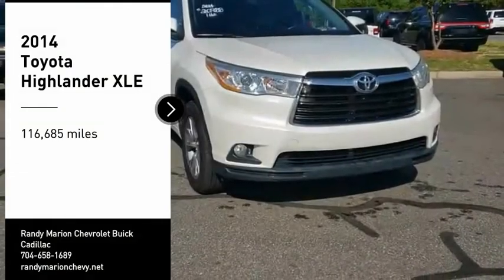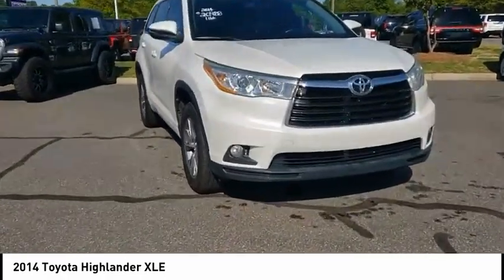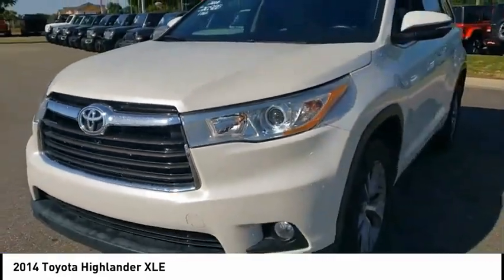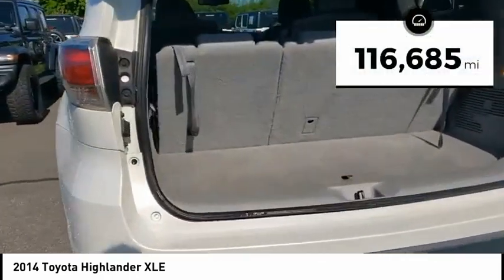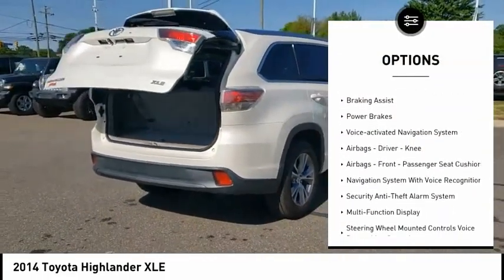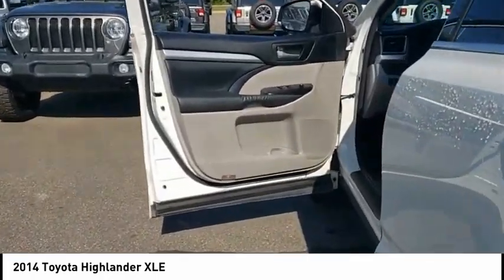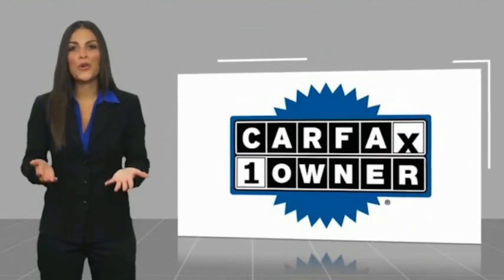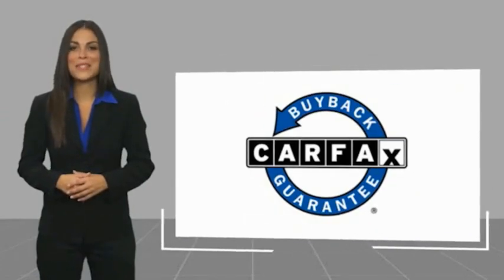2014 Toyota Highlander Mooresville NC TR88411A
2014 Toyota Highlander XLE